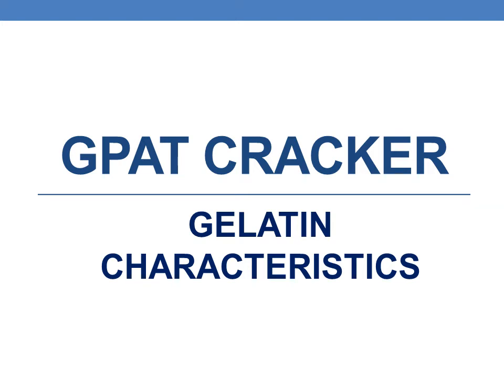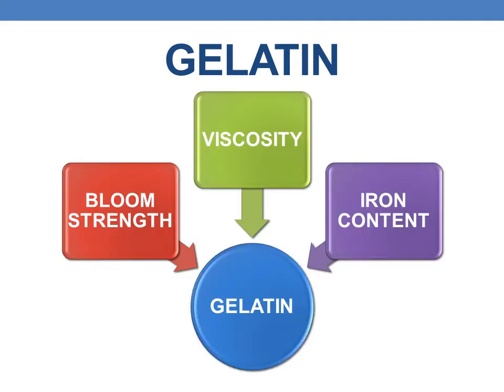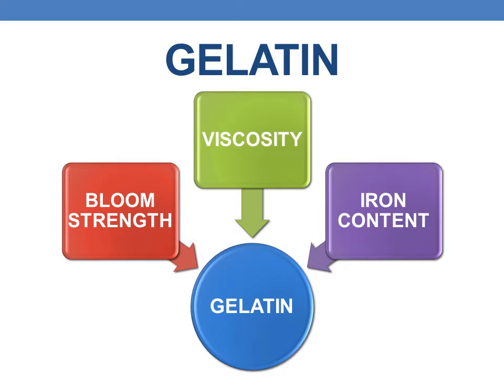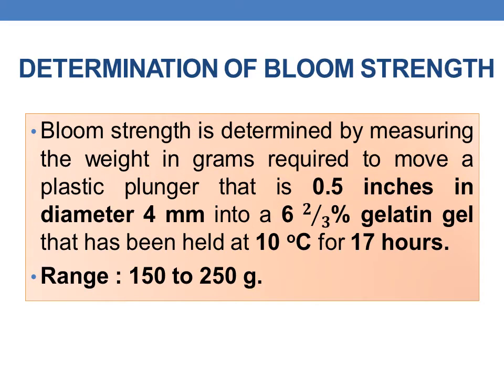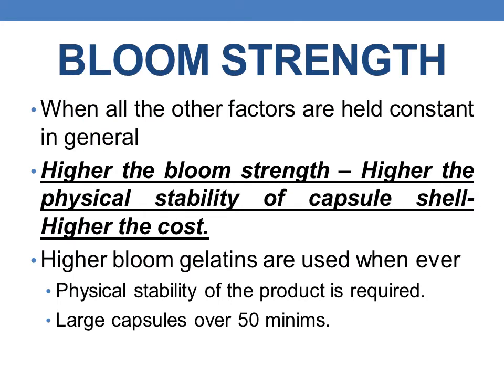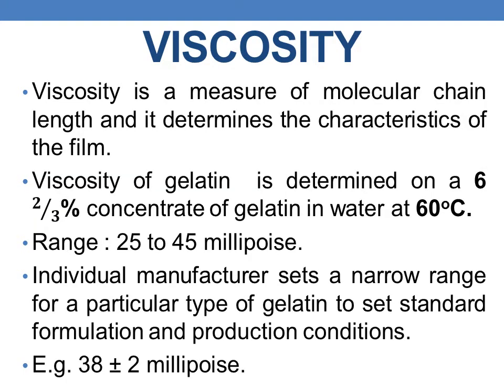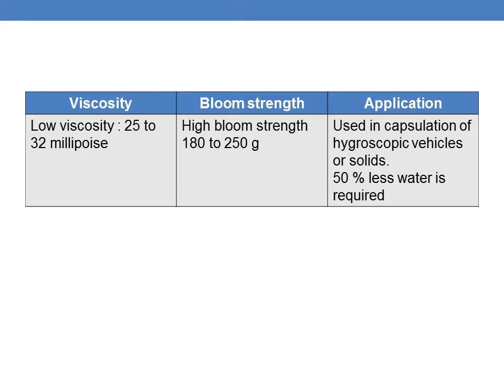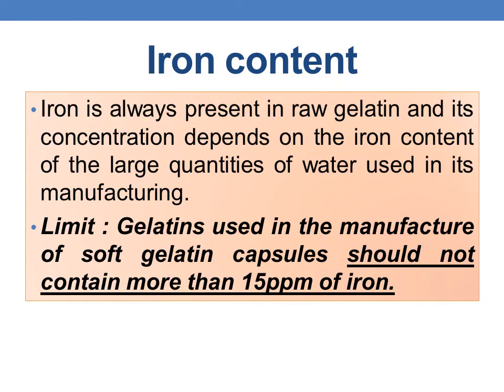GPAT CRACKER GELATIN CHARACTERISTICS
GELATIN CHARACTERISTICS
 BLOOM STRENGTH -150 to 250 grams
 VISCOSITY - 25 to 45 millipoise
 IRON CONTENT - not more than 15ppm